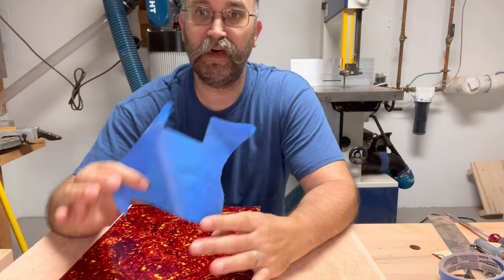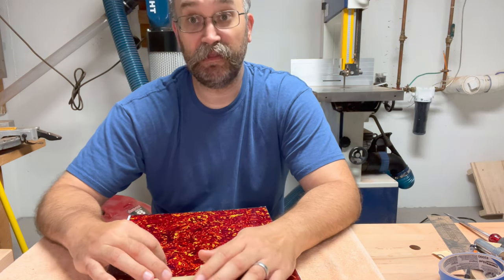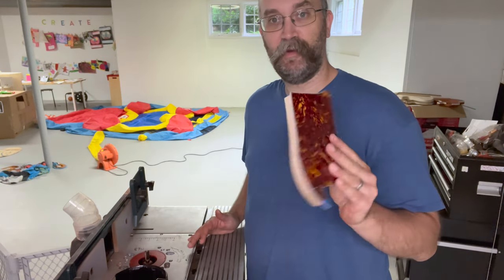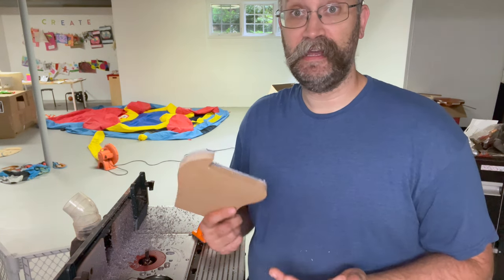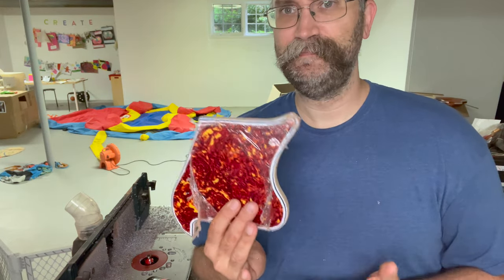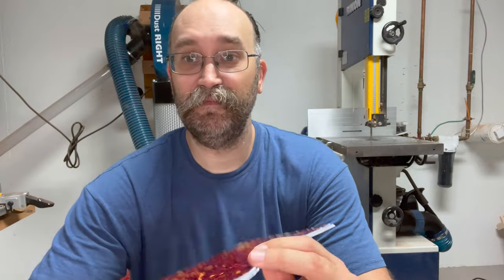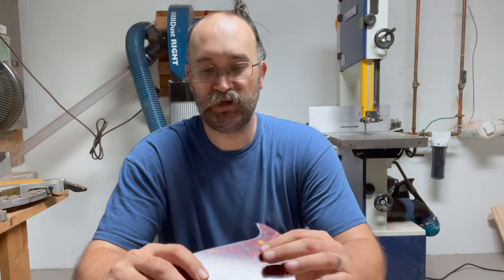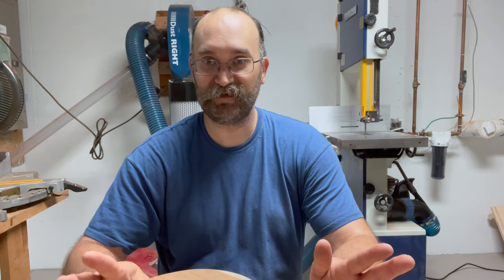The Do's and (Mostly) Don'ts of Fabricating a Pickguard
In this video, I test out using a band saw, router and rasps to shape a custom pickguard design. Although I don't do it on purpose, you can feel where I am foreshadowing an unexpected result.